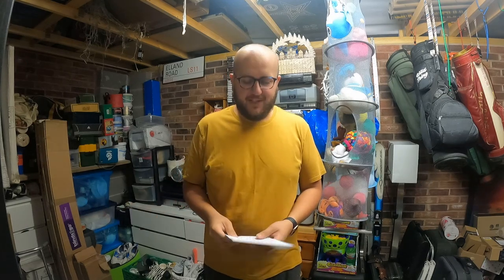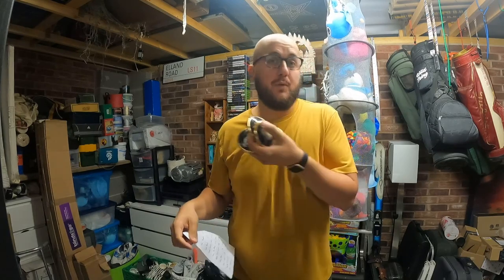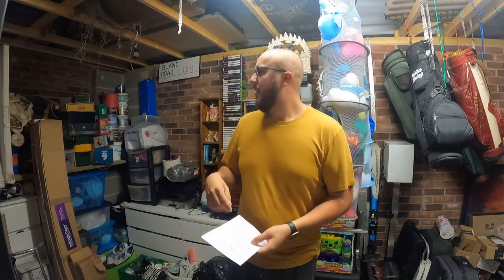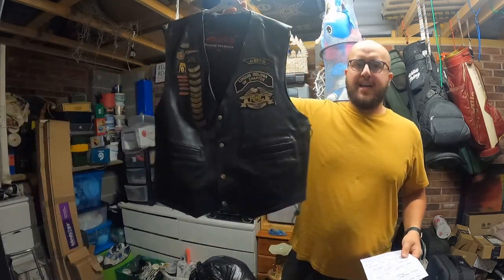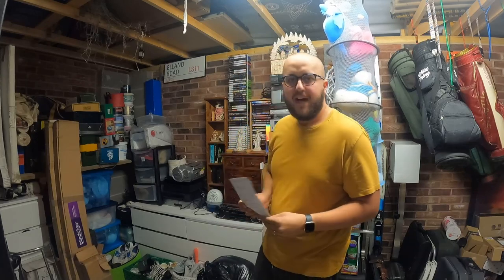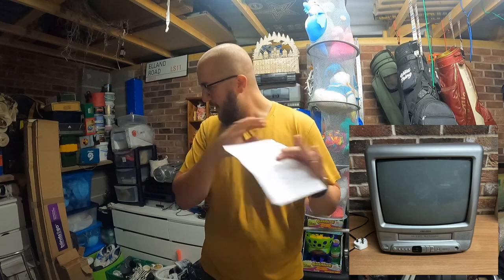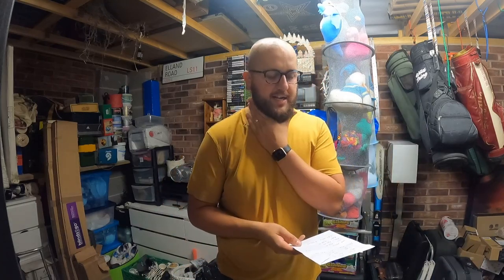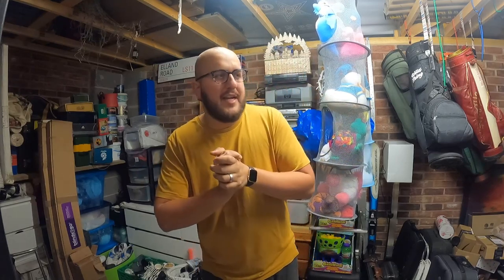IS IT COMING TO AN END? 😧⎜WEEKEND EBAY SALES